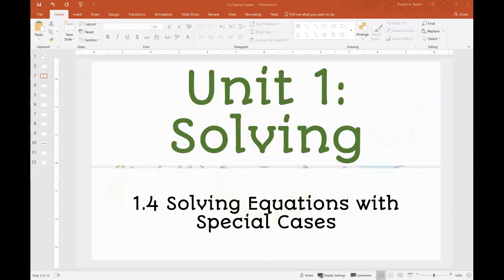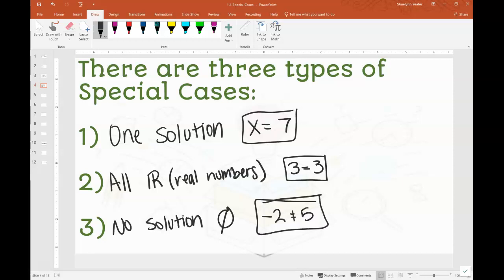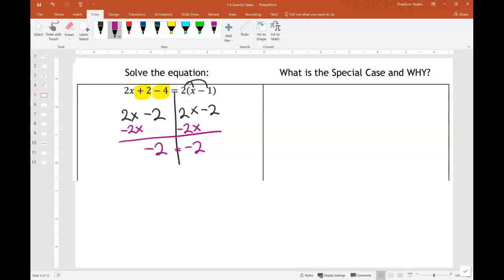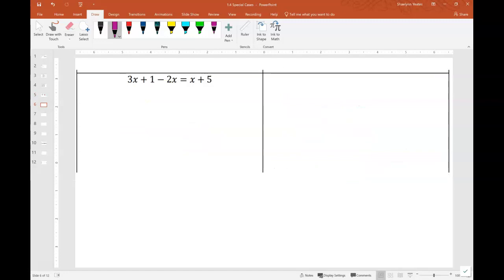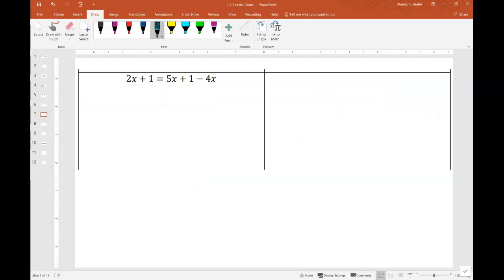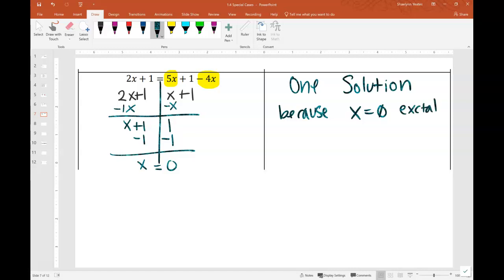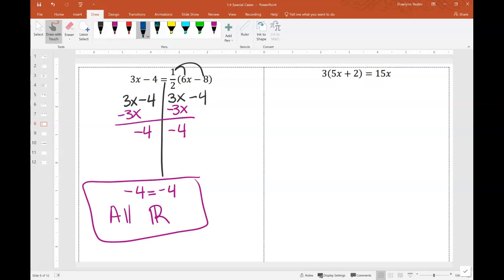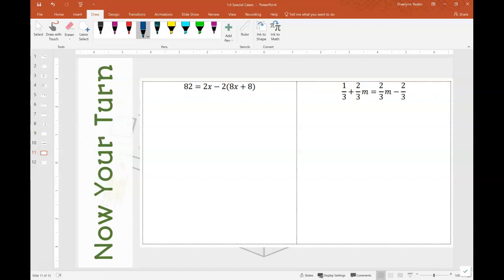1.4 Special Cases